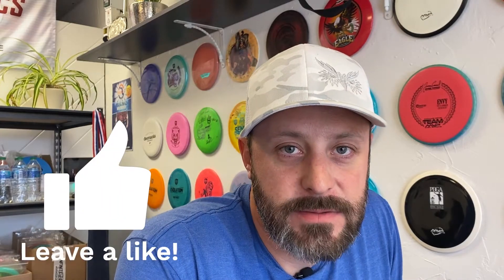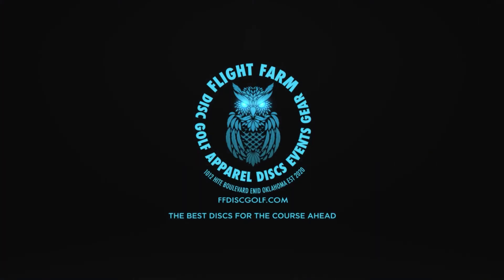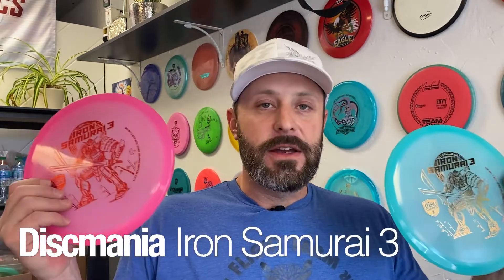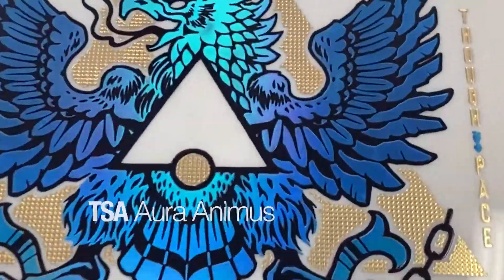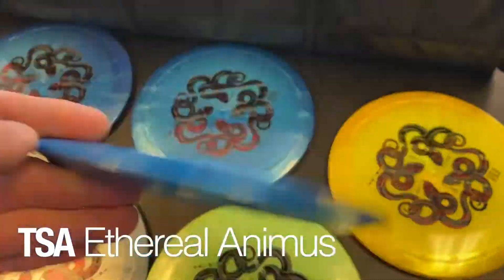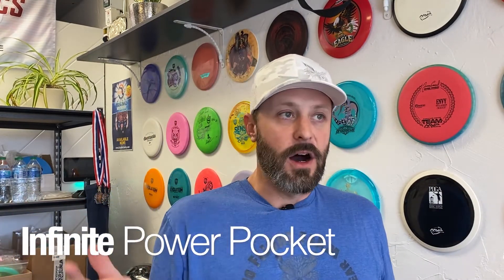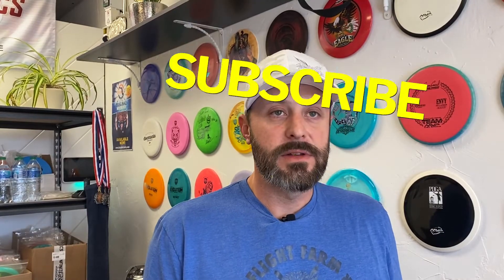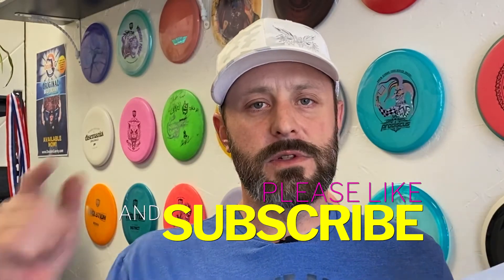Thought Space Athletics Animus new release and more!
Thought space athletics aura, ethereal, ethos Animus new 2nd run release.

Discmania Iron Samurai 3 release.

Infinite power pocket and Rescue Retriever restocked.

Come visit the Flight Farm Disc Golf Pro Shop at 1012 Hite Boulevard Enid, Oklahoma or shop online for all your disc golf needs.

Do you like Cheese?  Go check out Chapman Films and the I love Cheese ILC channel.